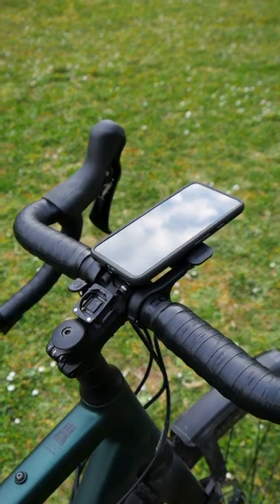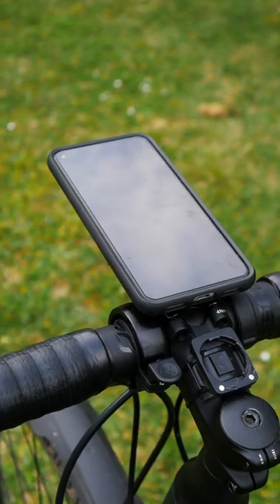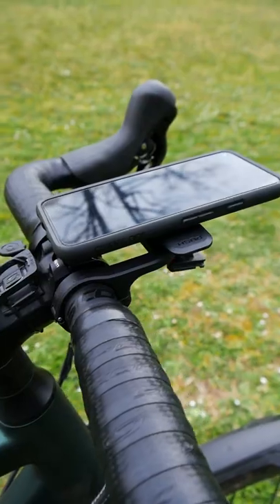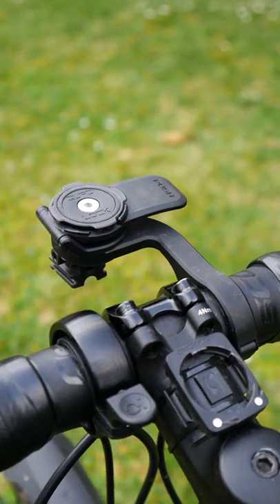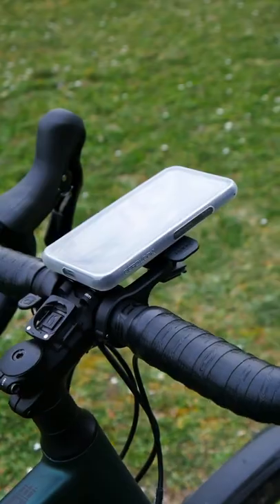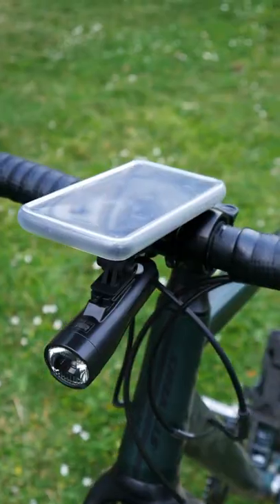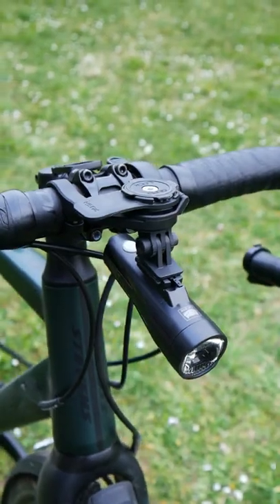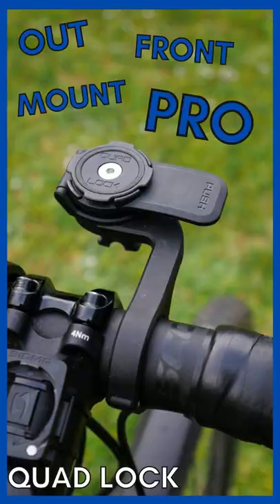Out Front Mount Pro Quad Lock FULL REVIEW!